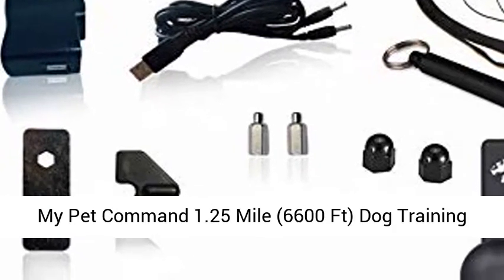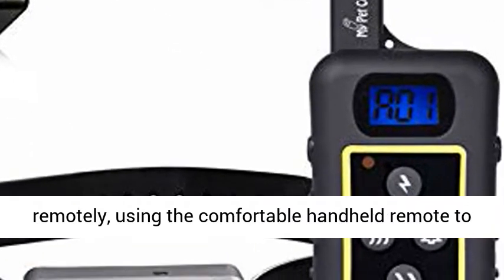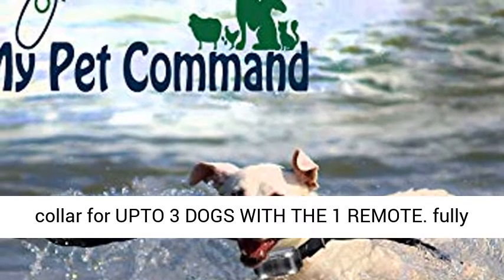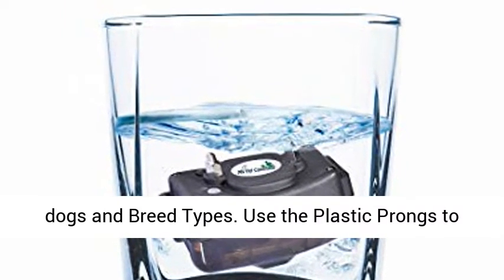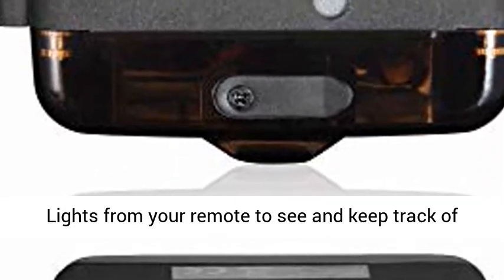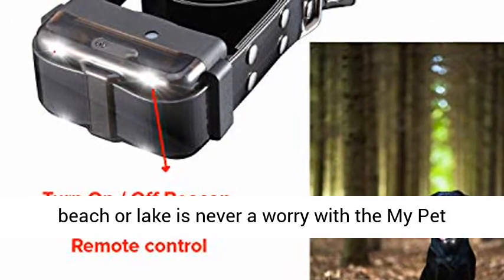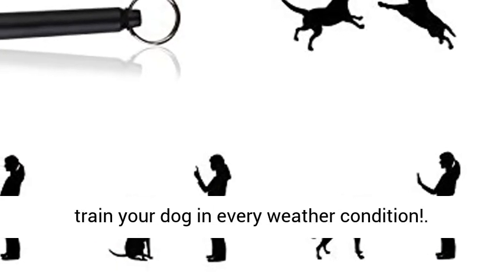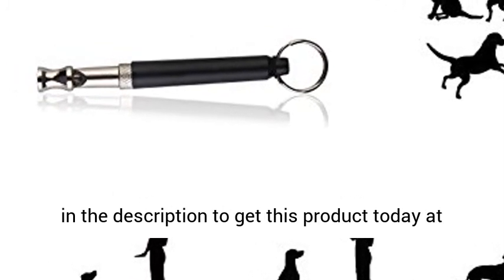My Pet Command 1.25 Mile (6600 Ft) Dog Training Collar Safe Dog Shock Collar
LONG range and Long Battery LIFE. The My Pet Command high quality training Kit can be used remotely, using the comfortable handheld remote to assist in everyday training. With a range of up to 1.25 Miles (6600Ft /2km) in open terrain, allows you to train your dog to heel, stay, or return making it as simple as pressing a button with Long Battery Life
SAFE AND EFFECTIVE TRAINING shock collar for UPTO 3 DOGS WITH THE 1 REMOTE. fully safe to work on any dog , making absolutely sure that your dog won’t be harmed. Select up to 10 levels of Electrostatic Shock and vibration levels and additional audible tone to suit your specific dogs and Breed Types. Use the Plastic Prongs to turn the collar into no SHOCK function and Pair up to 3 Collars to the 1 Remote for Multi-dog Training and Dog Hunting. Collar fits Neck sizes of 8.2-26.5” (21-68cm)
BRIGHT BEACON FLASHING NIGHT LIGHTS. Turn on the Beacon Flashing Night Lights from your remote to see and keep track of your Dogs in the dark up to 328 Yards (300m) Away, meaning that you are always keeping visible touch with your dog
IPX7 WATERPROOF COLLARS Not only are our collars and remotes highly durable, they are also Fully Waterproof. Taking your dog to the beach or lake is never a worry with the My Pet Command Dual training collar. Your dog can safely swim and play in the water up to 3.28 feet (1 metre) in depth all day long! The Remote Control is also waterproof and can withstand outdoor weather conditions and rain etc. allowing you to train your dog in every weather condition!
Includes (1 )Collar with LED Night Beacon Flashing Lights (1) remote (1) USB Power Adaptor with USA Plug, Dual Charging USB Cable (1) pair of Long, Short and Plastic Prongs with collar Spanner tool. (1) Test Bulb and Lanyard Remote Strap. Free Bonus Ultrasonic Dog Training whistle. To buy extra collars Search on Amazon:- My Pet Command extra collar